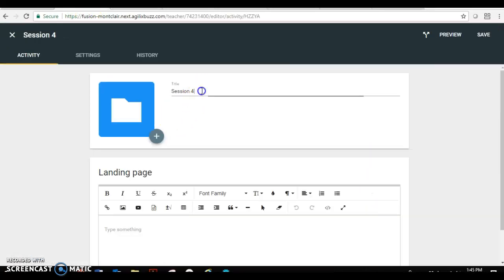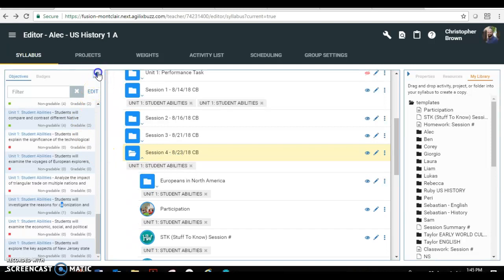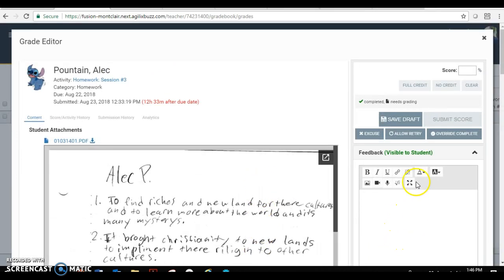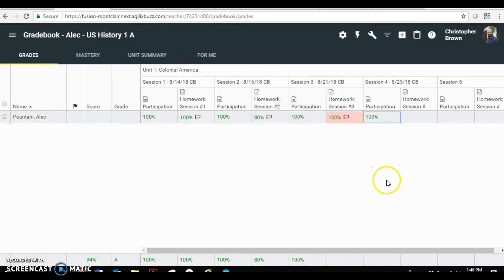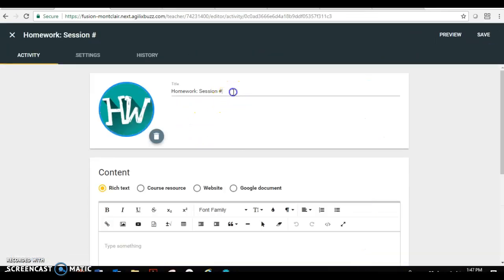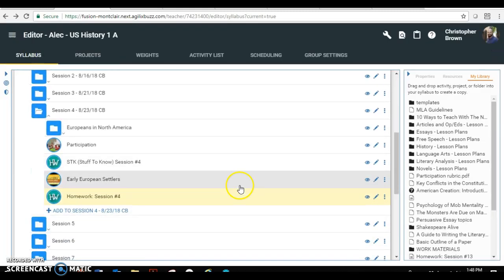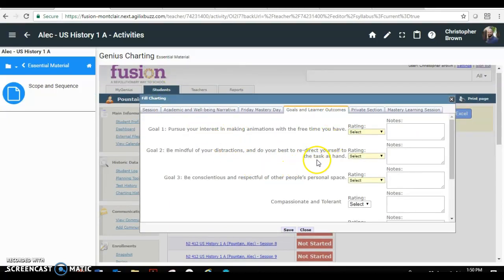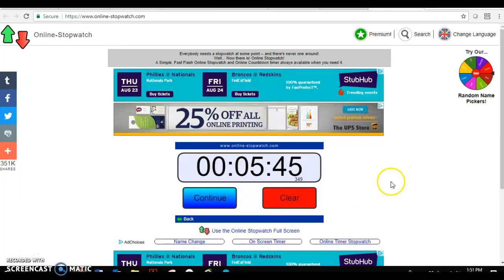How long does it take?